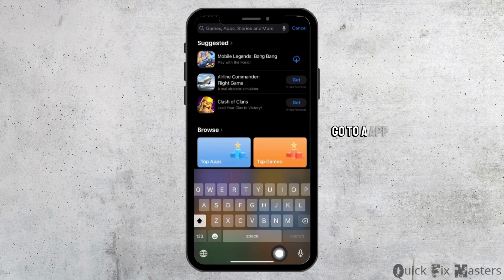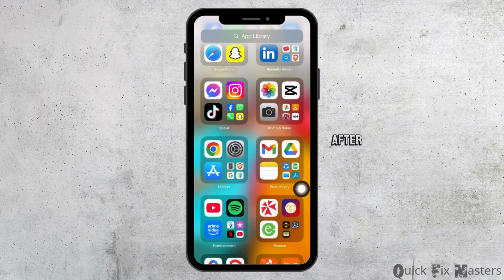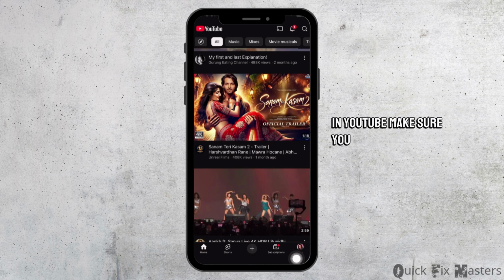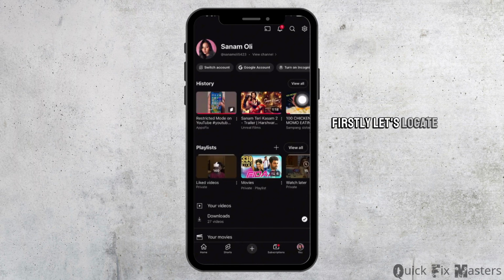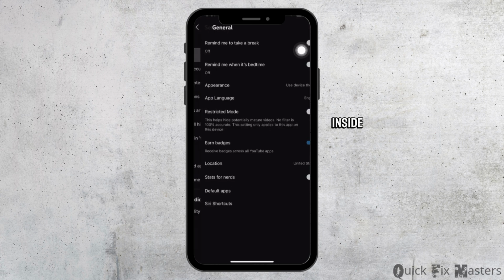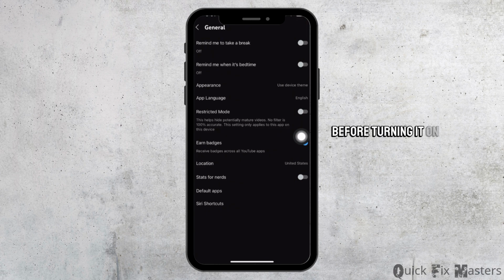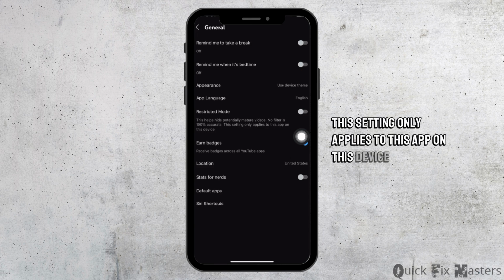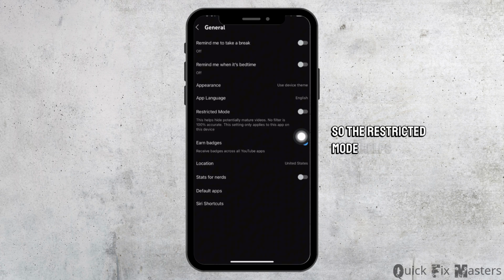How to Enable or Disable Restricted Mode on YouTube | Youtube Tutorial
Want to manage YouTube’s Restricted Mode for a safer or unrestricted browsing experience? This guide walks you through the steps to turn Restricted Mode on or off on mobile, desktop, and smart TVs.

Timestamps:
0:00 Introduction
0:30 Steps to Enable or Disable Restricted Mode on YouTube